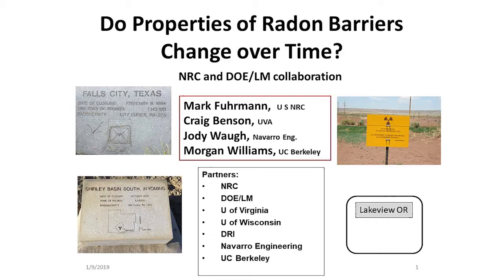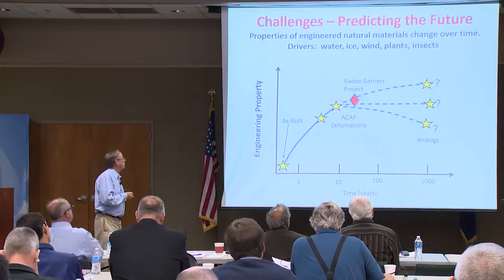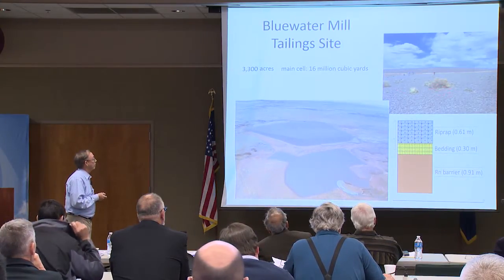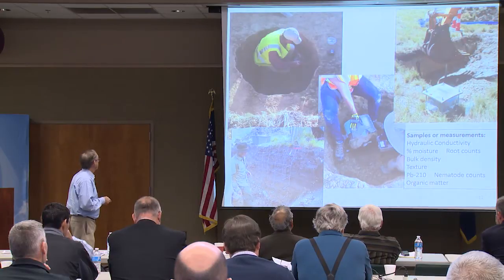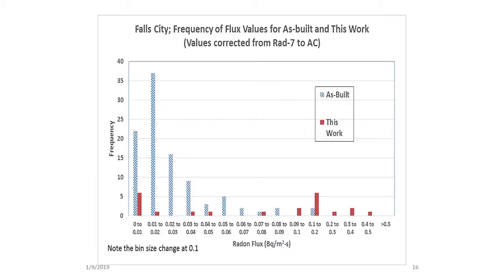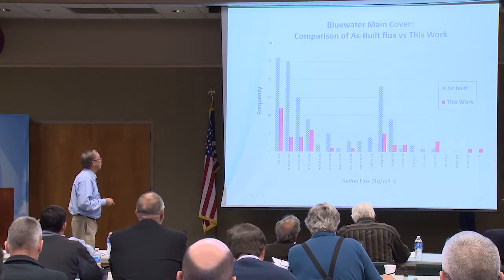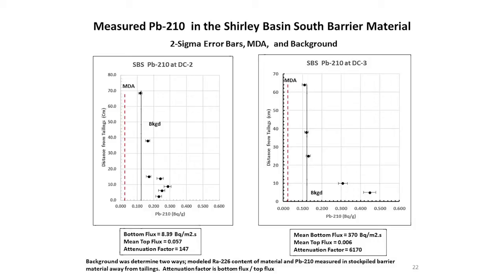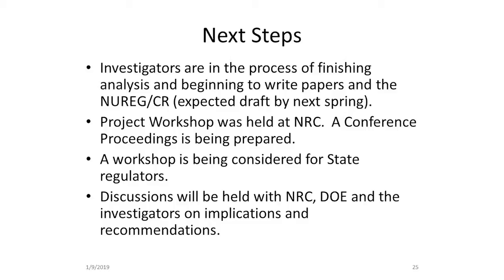Summary of the NRC Radon Barriers Project Workshop, Mark Fuhrmann (NRC)